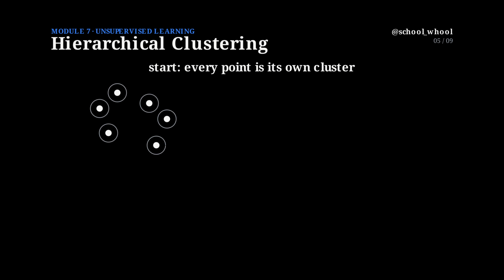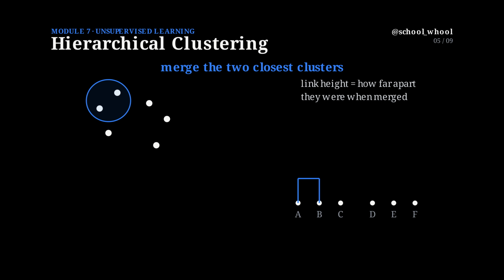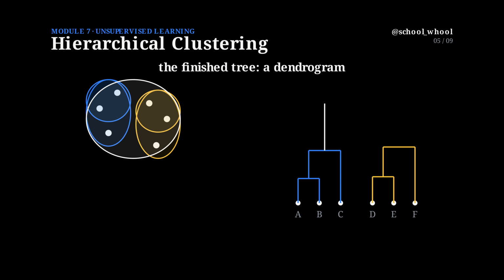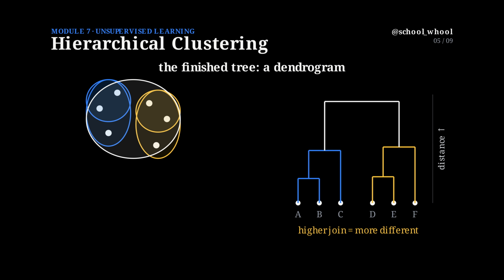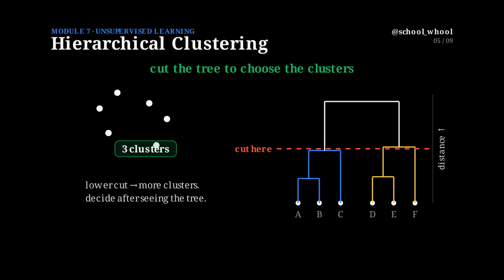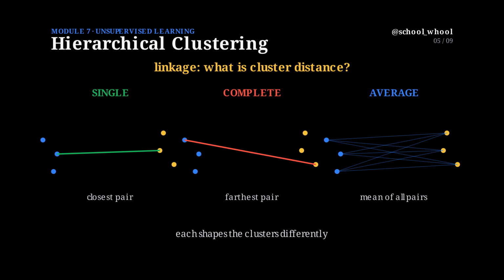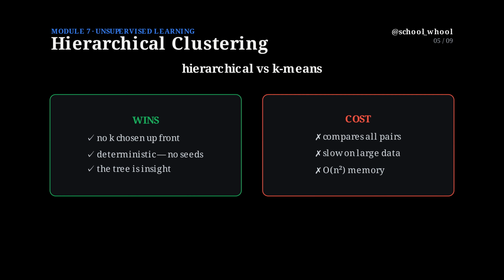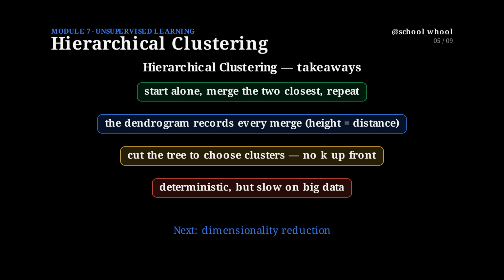M7L5: Hierarchical Clustering Explained Dendrogram | Machine Learning free course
Module 7: Unsupervised Learning (Lesson 5 of 9) | Hierarchical Clustering Explained Visually Dendrograms for Beginners | Machine Learning free course

⏱️ Chapters: Intro • Starting point • Merging the closest pair • Building up • The dendrogram • Cutting the tree • Linkage methods • Vs k-means • In code • Recap

Hierarchical clustering builds a whole tree of groupings instead of picking one k upfront. This lesson shows points merging step by step into a dendrogram, how cutting the tree at different heights gives different numbers of clusters, and how it compares to k-means.

🔑 In this lesson: • Starting with every point as its own cluster • Merging the closest pair • Building up the hierarchy • Reading a dendrogram • Cutting the tree to choose clusters • Linkage methods (single, complete, average) • Hierarchical clustering vs k-means